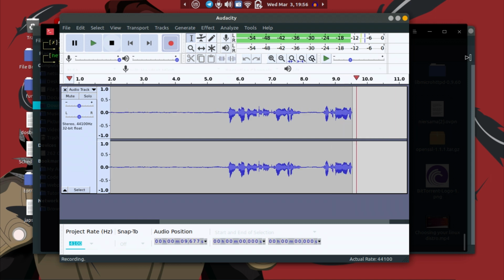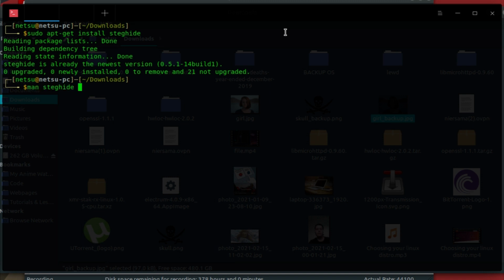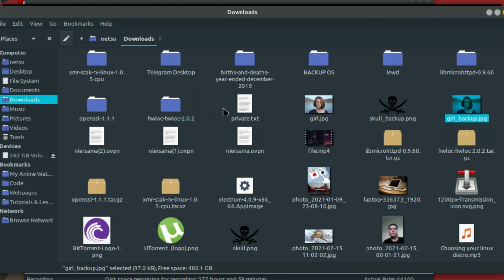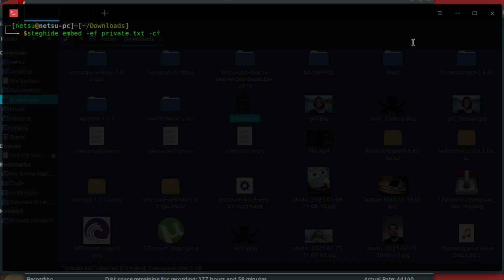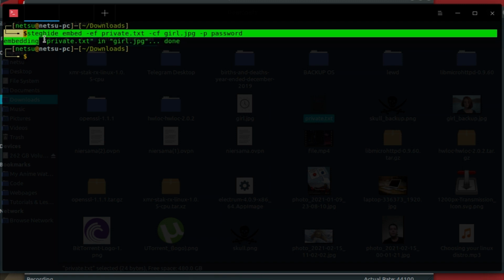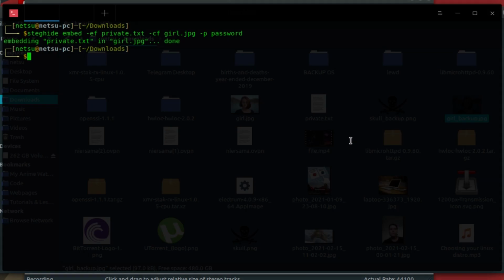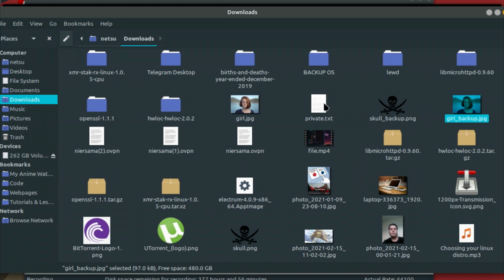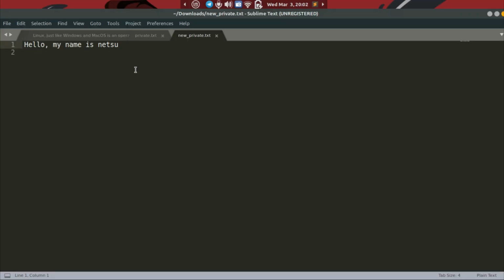How to hide a text file in an image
This is a great way to send encrypted messages to someone.

If you're a Windows or Mac user and want to get into Linux, here is my entire playlist
Just scroll down until you hit the tutorials :)